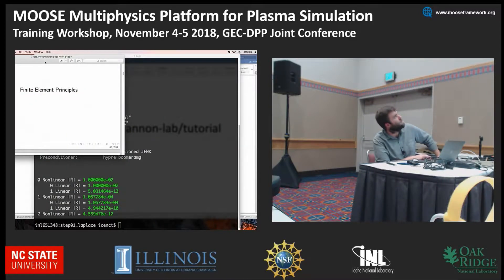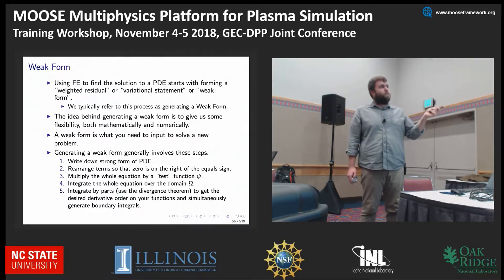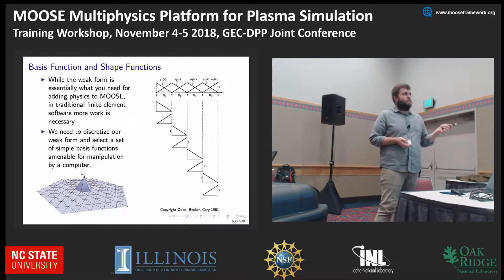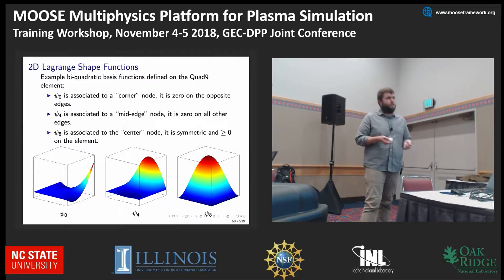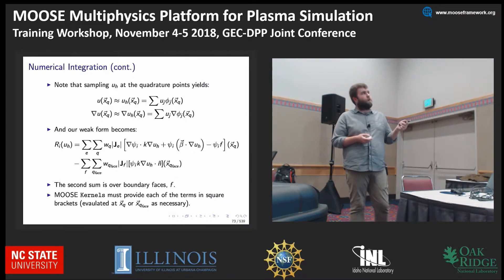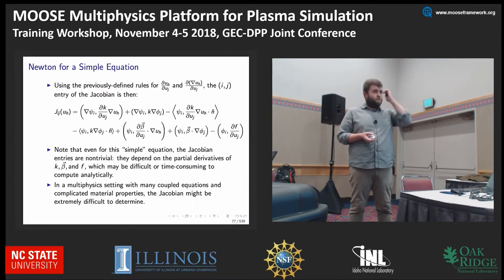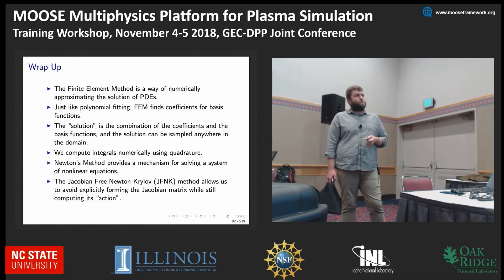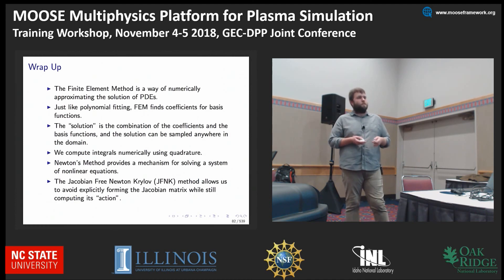MOOSE Tutorial 3 - Introduction to the Finite Element Method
Introduction to the Finite Element Method